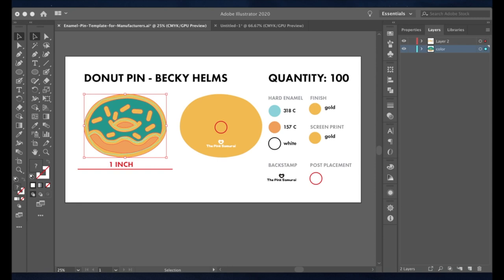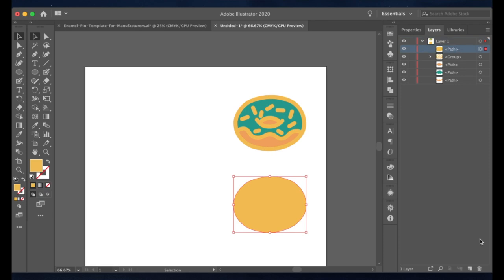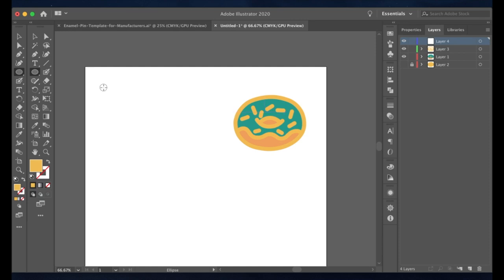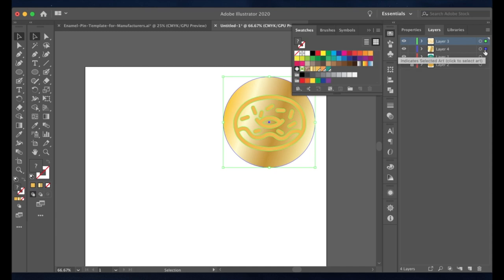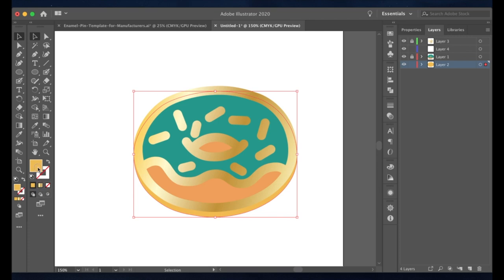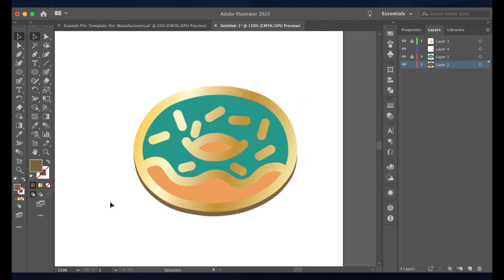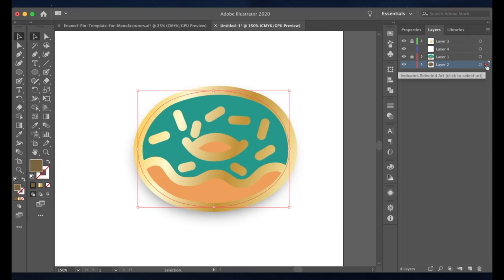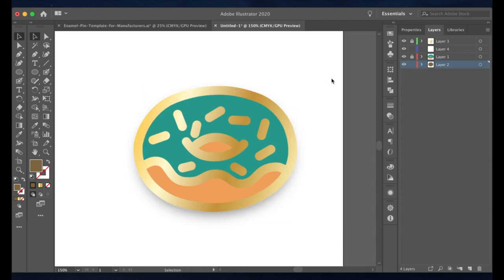How to Make an Enamel Pin Mockup - SUPER EASY with Adobe Illustrator Clipping Masks!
HOW TO MAKE AN ENAMEL PIN MOCKUP - SUPER EASY WITH ADOBE ILLUSTRATOR CLIPPING MASKS! | In this video I'm going to show you how to make an enamel pin mockup with adobe illustrator!  This tutorial will help you make enamel pin mock ups so you can share them on Instagram, your Kickstarter or anywhere you need to!  This will help you design your enamel pins and look more professional when you share your designs with the world.